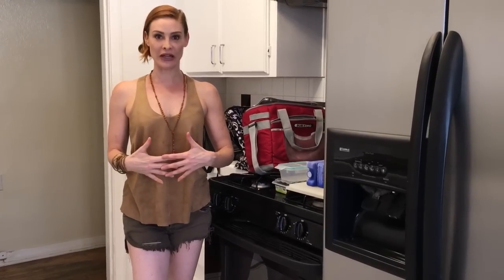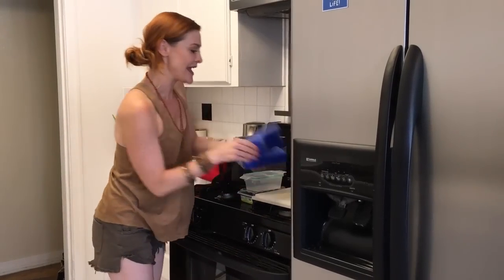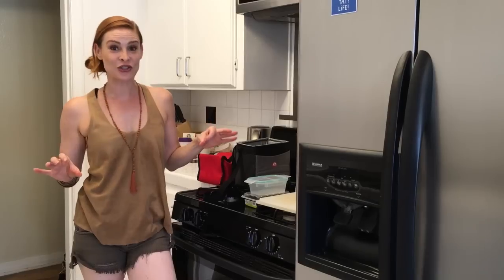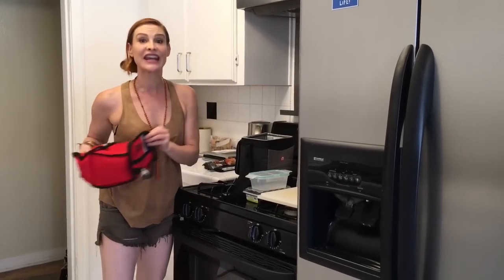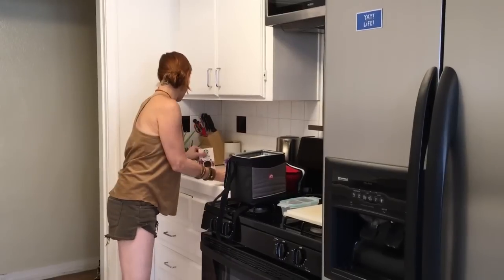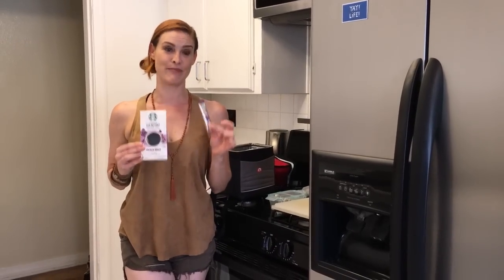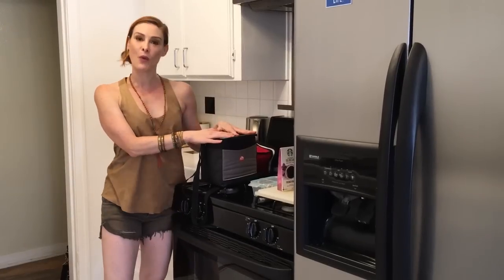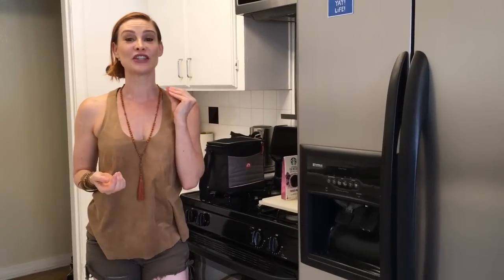How to Pack Food for Travel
Welcome! I help women use strength training and nutrition to transform your body...and your life.

My life changed when I started packing my own food to go with me anywhere. When I have an extra busy day around town, or a long day on set, I always bring a big cooler filled with food. Whenever I fly, I bring a cooler so that I don’t have to eat airport food! Packing a cooler provides you with your favorite food options all day, better nutrition than restaurant food, and it saves a ton on your wallet! In this video I share all of my tried and true tricks to getting through TSA at the airport, and how to pack for a long day.

Macros 101 Guidebook
- What to eat for weight loss
- When to eat to avoid hunger
- How many calories you need to prompt fat loss
- Which foods will help you burn fat, and in what combinations
One Day Diet Example
How to combine foods to optimal blood sugar stabilization

Join me and my gang of strong and fit women LIVE every Saturday for a strength training workout that focuses on specific themes or muscle groups. This workout was recorded live.

Want to join us? Join me and my friends LIVE every Saturday via Zoom. If you want to join us on camera, I'll be able to check your technique.

6 Week Strength and Cardio Workout Program
Exercises, Video Tutorials, Sets, Reps, and Rest
Everything you need to get strong at home or the gym.

***MY FAVORITE GEAR TO HELP ME STAY STRONG AND LEAN***

LEGGINGS
I'm obsessed with Colorfulkoala leggings. They make my butt look awesome, feel great around the waist, are the perfect length, and are made from beautiful fabrics. And...the price can't be beat for the value!

RESISTANCE BANDS
For bands I rely on the industry gold standard SPRI. They are well made and stand the test of time. I don't think I've ever used any other brand!

DUMBBELLS
For dumbbells I'm all about a good value for the price. For most home users, any dumbbell will hold up. I do prefer hex style dumbbells because they look great and don't roll away, therefore making them safer. These are rated super high and are my current favorite...

WOMEN'S STRENGTH NATION TANK
As the creator of Women's Strength Nation I'm proud to wear our official tank top.

This content should not be used to self-diagnose or self-treat any health, medical, or physical condition. Don’t use this content to avoid going to your own healthcare professional or to replace the advice they give you. Consult with your healthcare professional before doing anything contained in this content. You agree to indemnify and hold harmless Holly Perkins, BS, CSCS for any and all losses, injuries, or damages resulting from any and all claims that arise from your use or misuse of this content. Holly Perkins, BS, CSCS makes no representations about the accuracy or suitability of this content. Use of this content is at your sole risk. Please consult your doctor before beginning this or any new program.

Holly Perkins is a participant in the Amazon Services LLC Associates Program, an affiliate advertising program designed to provide a means for sites to earn advertising fees by advertising and linking

Thank you for your support. Truly, in this day and age, it means a lot.

About Holly
I have a BS in Exercise Physiology and Nutrition from The Pennsylvania State University. I'm a Certified Strength and Conditioning Specialist and the author of the Women's Health book, Lift to Get Lean. My advice is regularly featured in Women's Health, Shape, Prevention, LIVESTRONG.com, SELF, and Redbook. Shape magazine named me a “Top Trainer to Follow.” I’m the creator of The GLUTES Project, The Nutrition Project, and The Comeback.

Say hello...